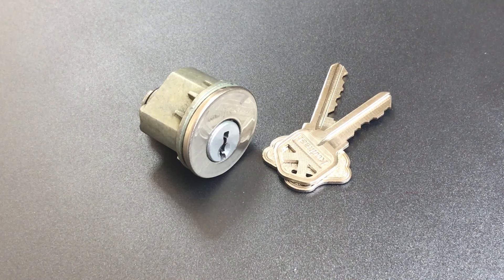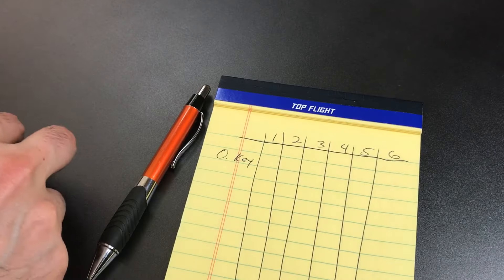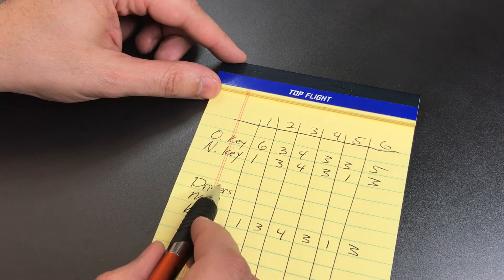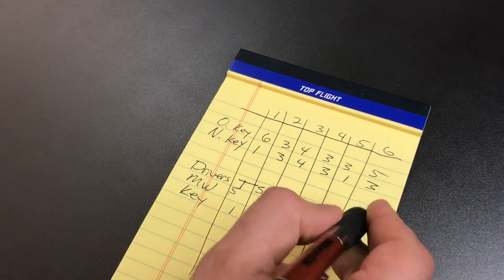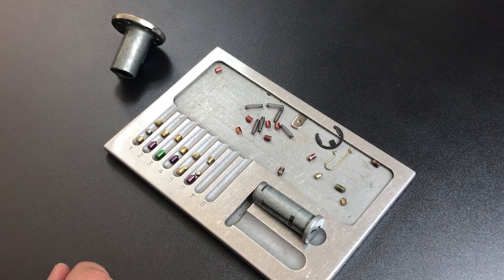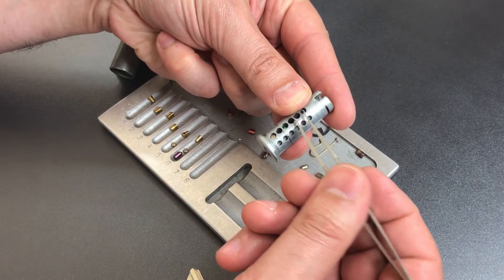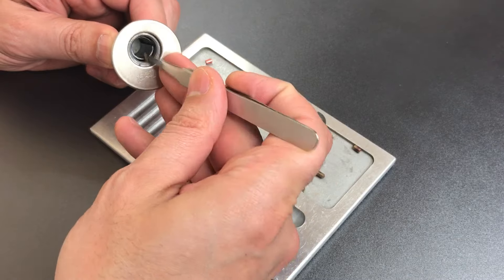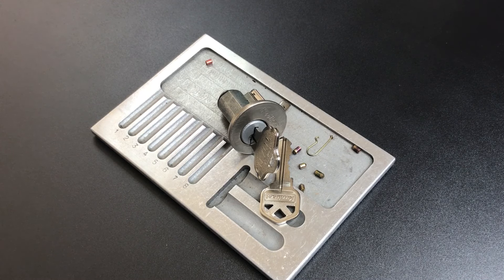[541] How to Make a Kwikset Key Trap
IMPORTANT NOTE:  The only ways to remove a trapped key are (1) to enter the house trough another door or window and disassemble the lock from the inside, or (2) drill the lock. Use accordingly. 👍 In addition, note that this trap works only if your door opens by turning the lock core counterclockwise.  However the cylinder can be modified to work by adding construction keying holes on the left side of the core.